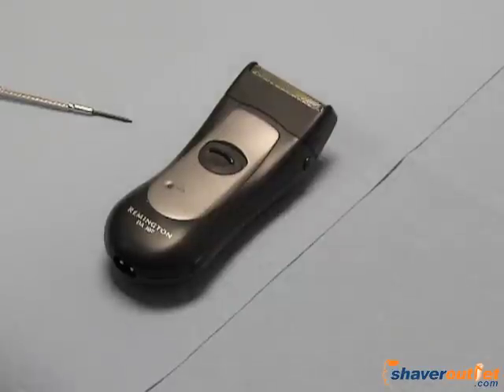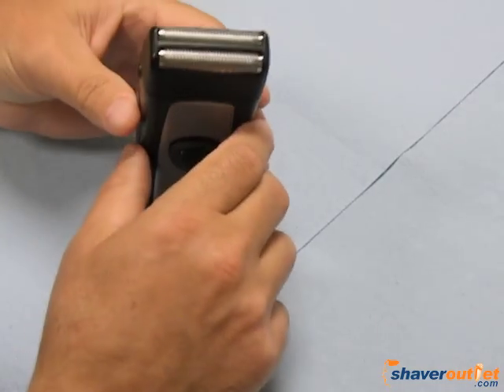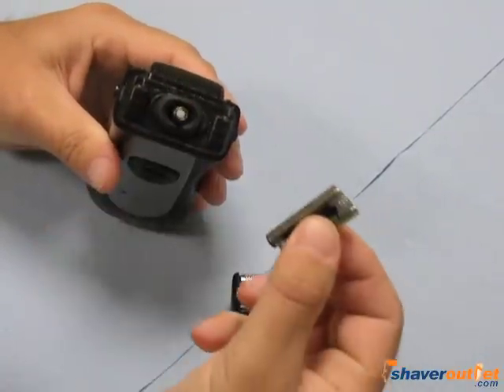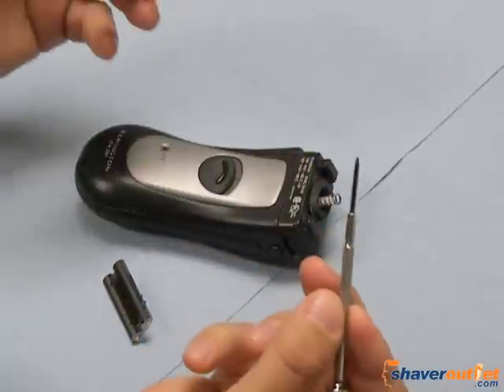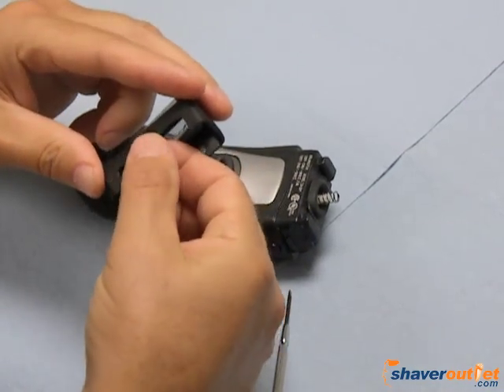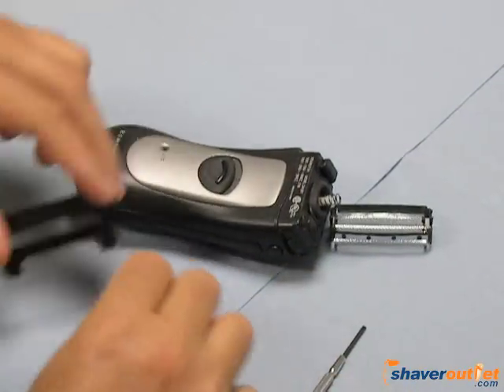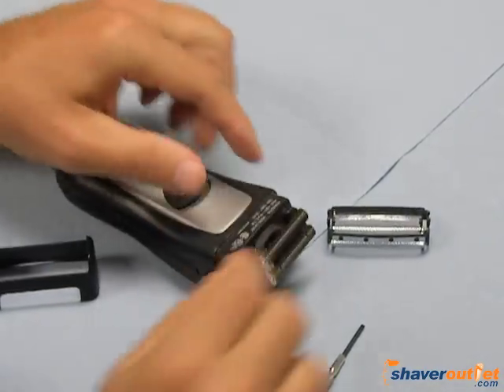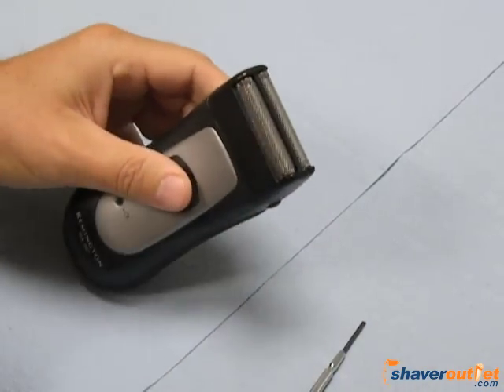Remington DA and DF Shaver Foil & Cutter Replacement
Replace the foil and cutter on a Remington DA & DF Series electric shaver by following this tutorial.

ShaverOutlet.com: The Ultimate Shaver Source
Authorized Retailer of Remington, Norelco, Philips, Panasonic, & Wahl Brands
Authorized Braun Service Partner